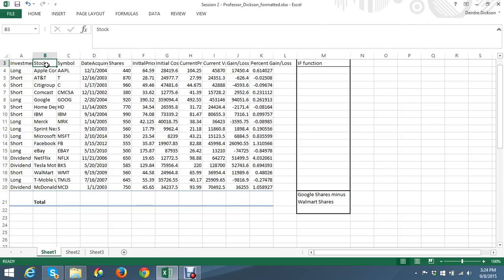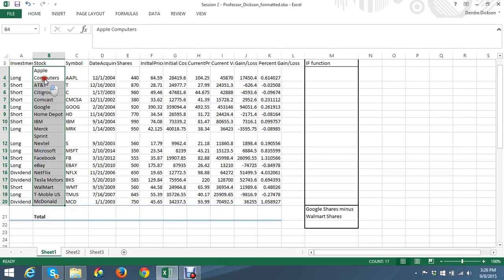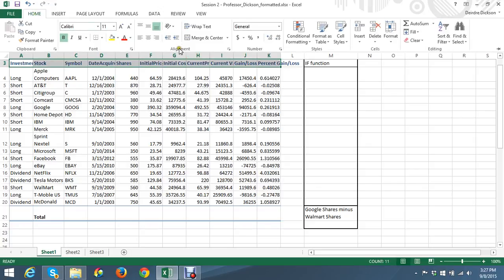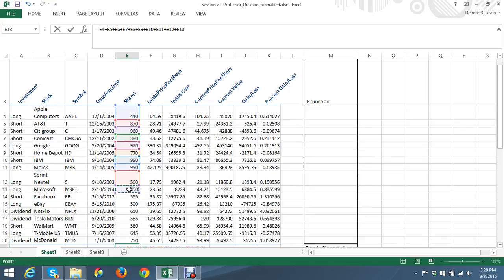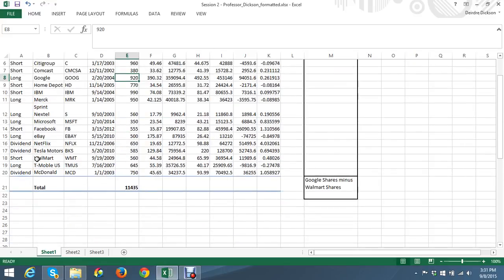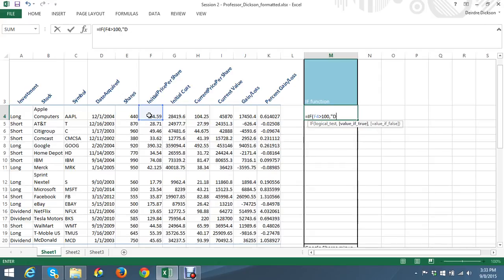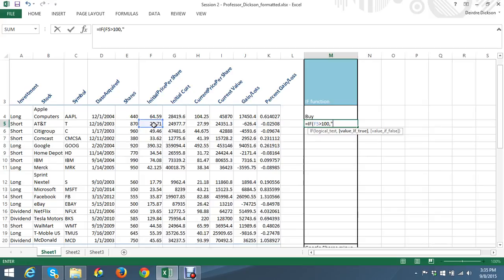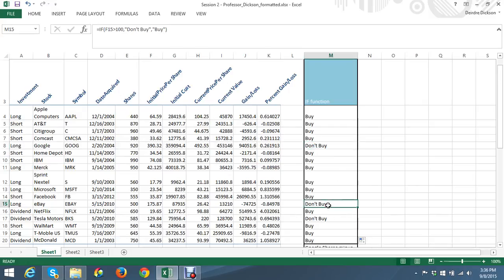Challenge Suite Review